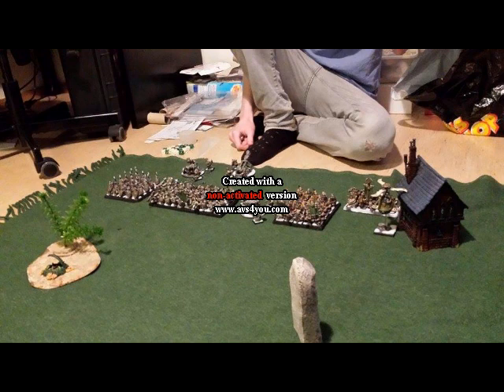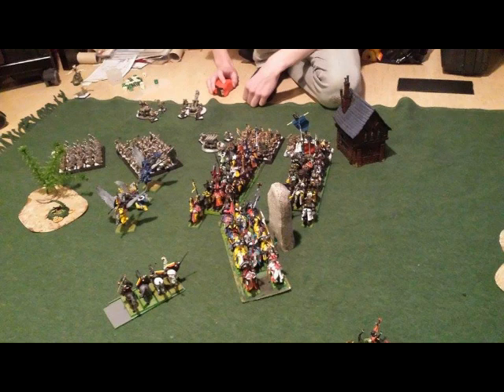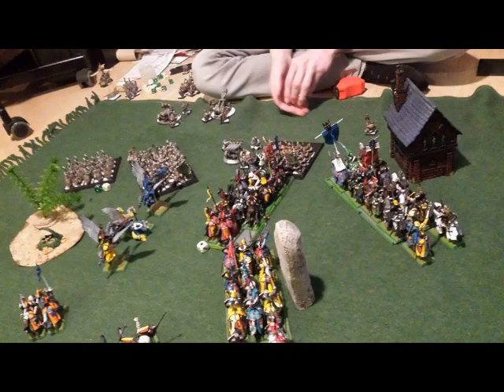24 Bretonnia vs Dwarfs 2500pts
Warhammer fantasy battle report Bretonnia vs Dwarfs 2500 points